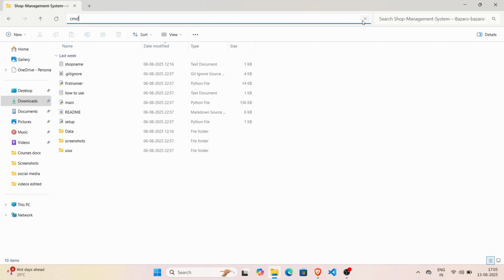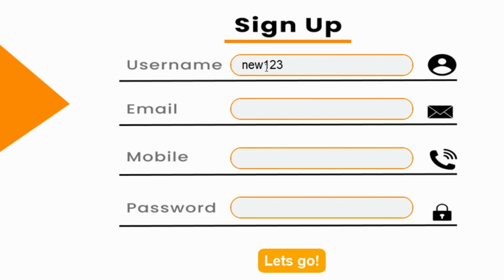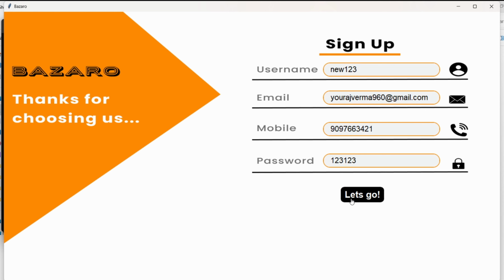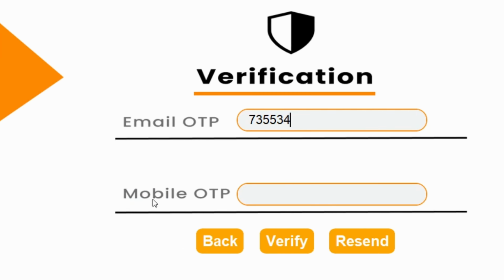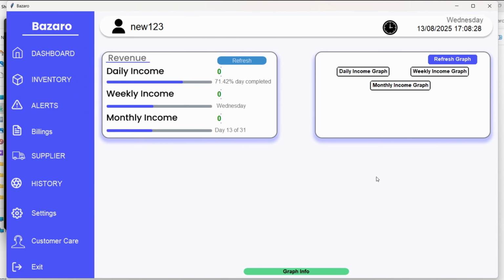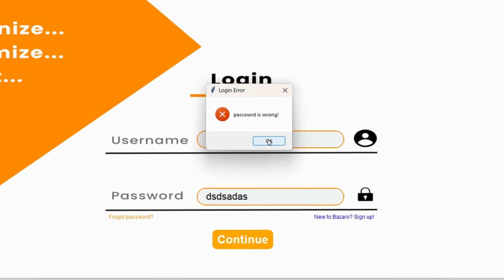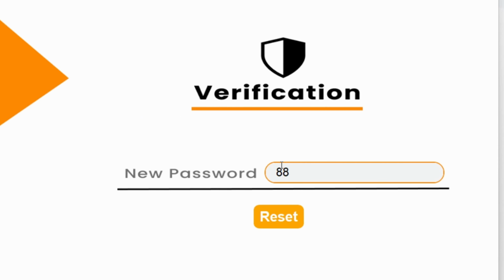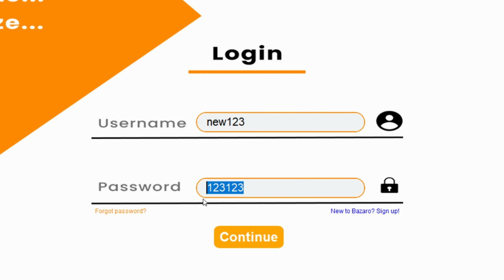🔐 Bazaro Tutorial: Sign Up, Login & Reset Password Step-by-Step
🚀 Bazaro is Market-Ready! 🎉
Today, I’m dropping the Sign Up, Login & Reset Password video so you can get started in just a few minutes.
💡 Built with Python, FastAPI, MongoDB, and Render for seamless backend operations, Bazaro makes shop management simpler, faster, and smarter.